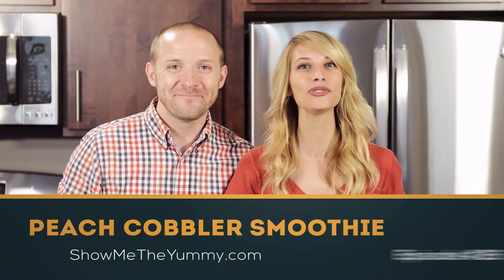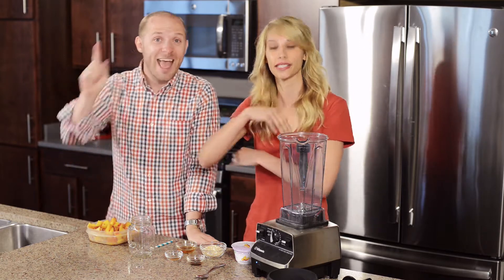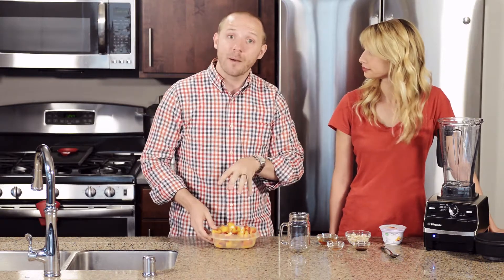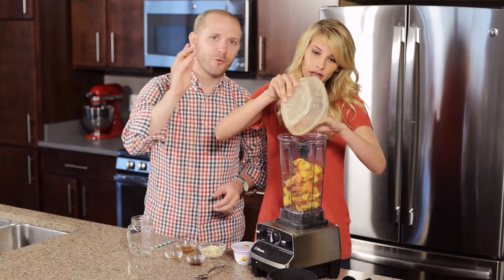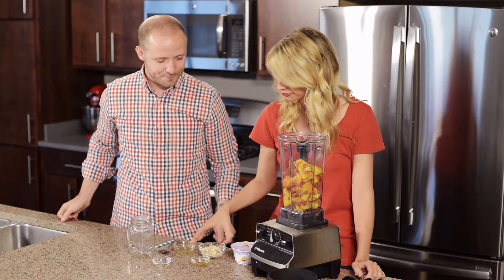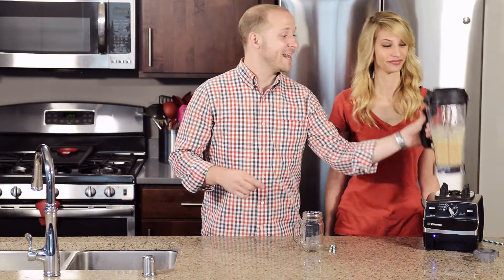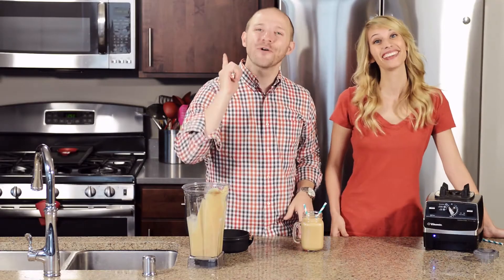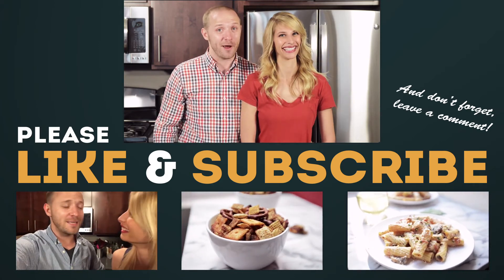Healthy Peach Cobbler Smoothie Recipe - Show Me the Yummy - Episode 26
This Healthy Peach Cobbler Smoothie is so easy to make, tastes like peach cobbler, and is vegetarian and gluten free! Only 6 ingredients needed! showmetheyummy.com

FROM THE BLOG:
Alright. It's peach smoothie time.

I have to thank my friend, Libbie (Hey Libbie! 👋 ), for inspiring today's healthy peach cobbler smoothie! She once told me that her favorite dessert was peach cobbler. The peaches have been craaaazy sweet and juicy this year, so I definitely wanted to make peach cobbler. But then I realized that I actually didn't want to turn my oven on, because our apartment in Seattle (when I first started recipe testing this) is ungodly hot. Then I thought, why not turn this yummy dessert into a cool, refreshing, healthy treat instead?

Say hello to this Healthy Peach Cobbler Smoothie. It's full of all your favorite cobbler flavors, like creamy vanilla and spicy cinnamon, but without any guilt!

Um, yes please! 🙋

Here's the thing though, when I went to the store to get the ingredients, I could not find frozen peaches anywhere!

Frozen berries? Yes.

Frozen bananas? Yes.

They even had frozen mango!

Frozen peaches? Of course not.